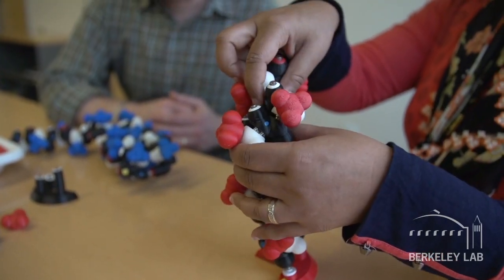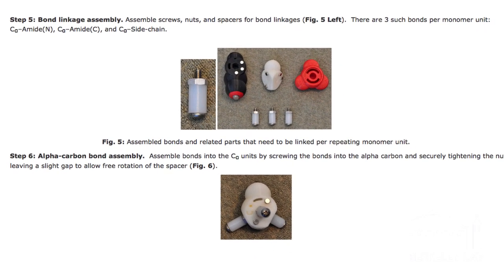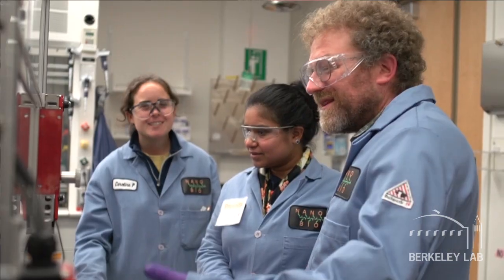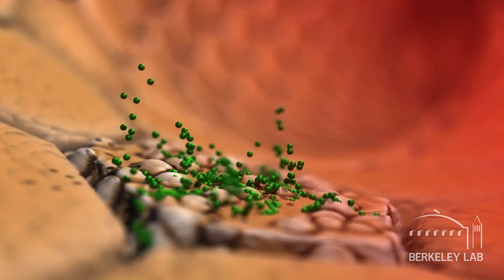Peppytides: Interactive Models of Polypeptide Chains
Peppytides are scaled, 3D-printed models of polypeptide chains that can be folded into accurate protein structures.

Designed and created by Berkeley Lab Researcher, Promita Chakraborty, and Berkeley Lab Senior Scientist, Dr. Ron Zuckermann, Peppytides are accurate physical models of polypeptide chains that anyone can interact with and fold intro various protein structures - proving to be a great educational tool, resulting in a deeper understanding of these fascinating structures and how they function. Build your own Peppytide model and learn about how nature's machines fold into their intricate architectures!

This work was performed at the Molecular Foundry a national user facility at the Lawrence Berkeley National Laboratory in the lab of Dr. Ronald Zuckermann